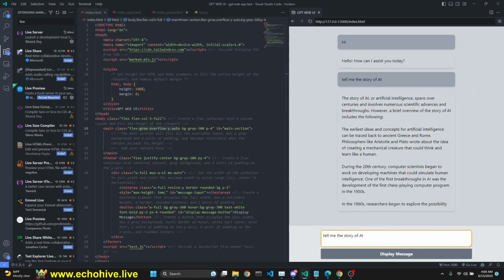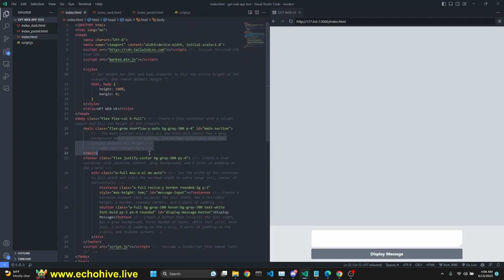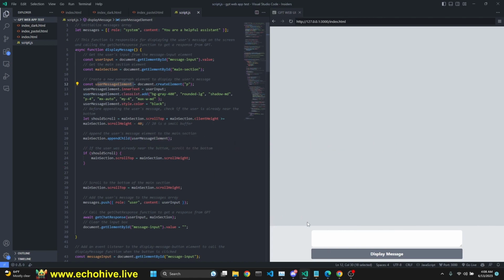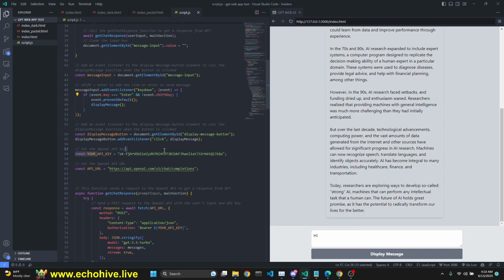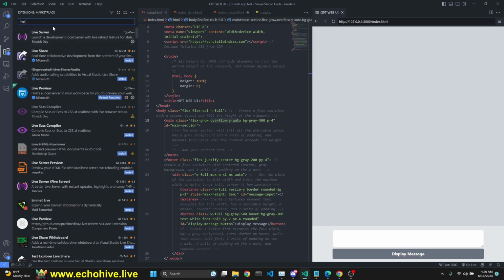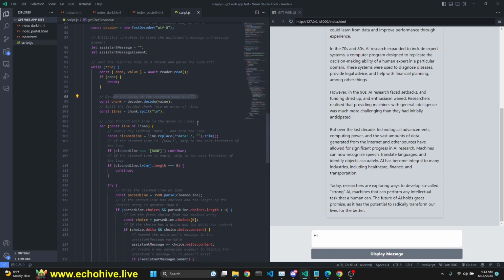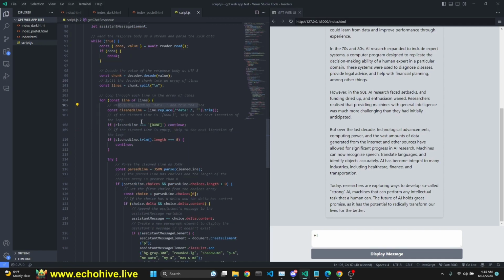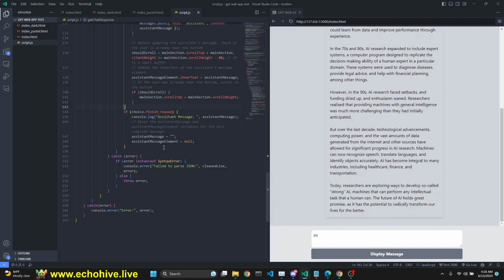Chatgpt Web App boilerplate with streaming responses built with html, Tailwind css and JavaScript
In this video we will learn about how we can build a chatgpt Web App user interface boilerplate which can be modified for future designs built only using html, tailwind css and JavaScript which displays streaming responses. We will also take a look live server and live preview to be able to quickly view our web app while building it
NOTE: I meant to say "live preview" extension when I said "live share"